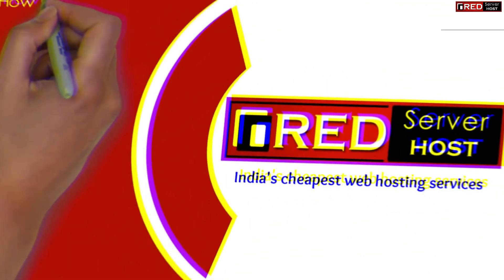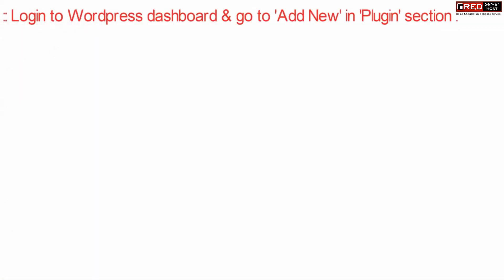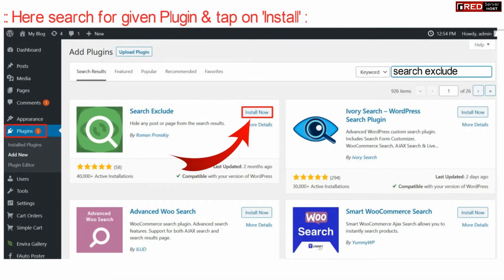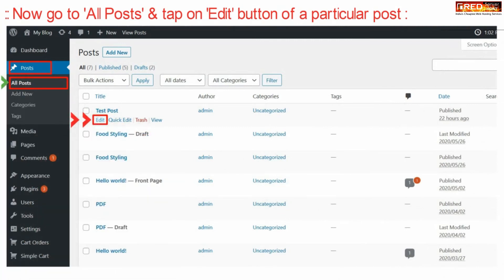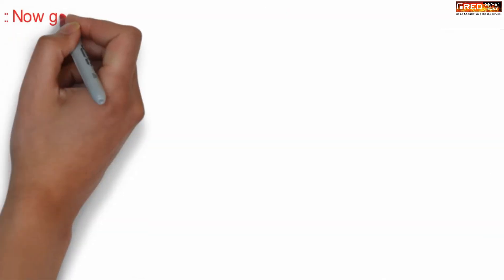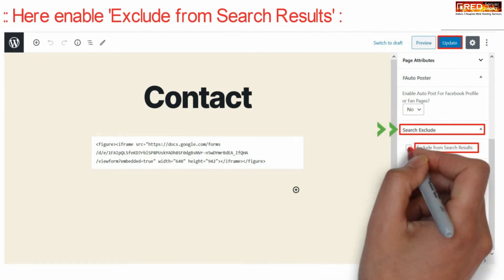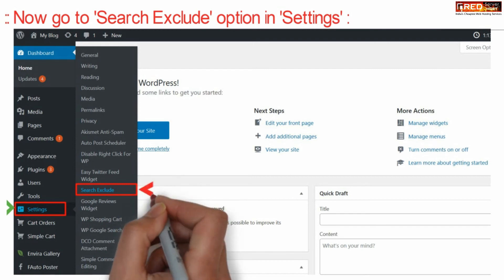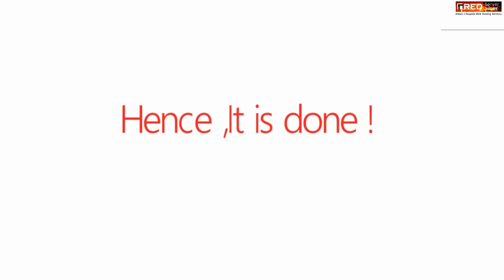How to exclude Posts,Pages,Categories or Authors from WordPress search?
Today in this video you will learn how to  exclude Posts,Pages,Categories or Authors from WordPress search.
Follow the steps to  exclude Posts,Pages,Categories or Authors from WordPress search:
Step::1 Log in to your WordPress admin panel.
Step::2 In the left side of the WordPress admin panel,go to the “Plugins” link and click the “Add New” link.
Step::3 Search for “Search Exclude,” click the “Install Now” button
Step::4 Click the “Activate” button.
Step::5 Go to your list of posts and Click the “Edit” link for the post you would like to exclude.
Step::6 Scroll down to the bottom right of the post. Check the box for “Exclude from Search Results.”
Step::7 Scroll up and click the “Update” button.
The post will now be excluded from the WordPress search results.
Excluding a page is done the same way you exclude a post.

Step::8 Go to your list of pages and click the “Edit” link for the post you would like to exclude.
Step::9 Scroll down to the bottom right of the post. Check the box for “Exclude from Search Results.”
Step::10 Click the “Update” button.
The page will now be excluded from the WordPress search results.
Step::11 Now hover over the “Settings” link and click the “Search Exclude” link.
The list will include posts and pages excluded from WordPress search results.
Step::12 To stop excluding a post or page, uncheck the box for the post or page and click the “Save Changes” button.